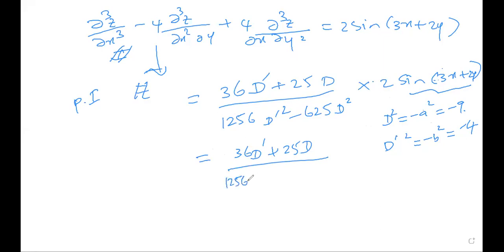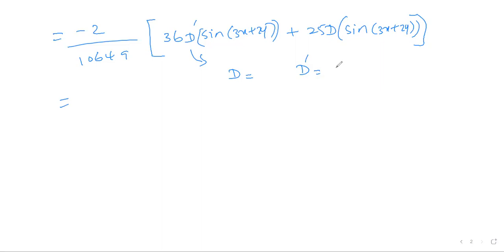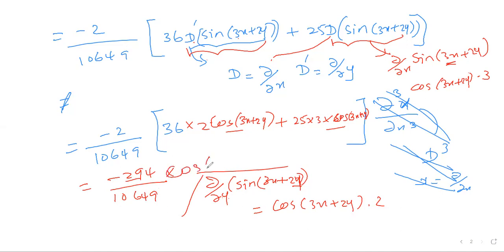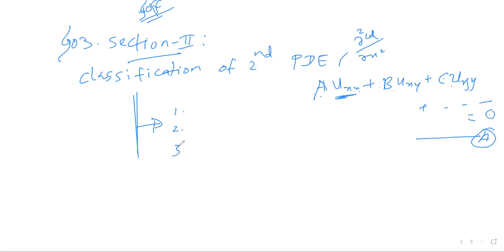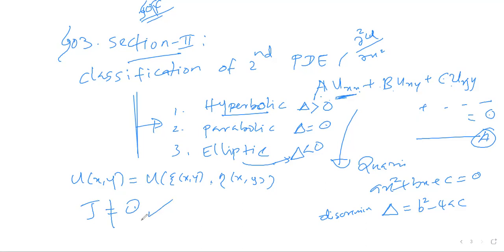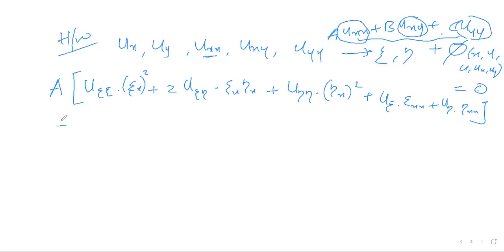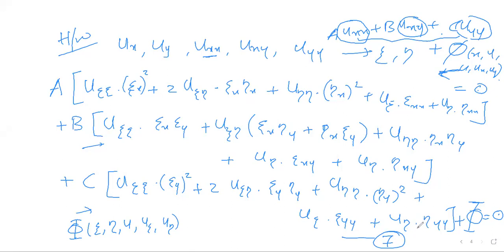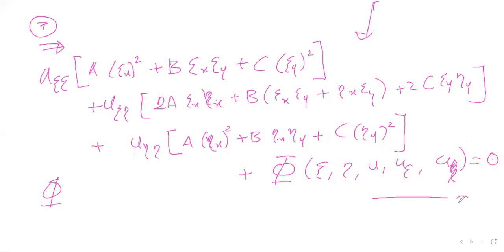PDE - Lec - 10 (1)